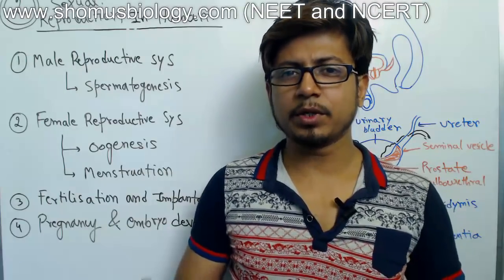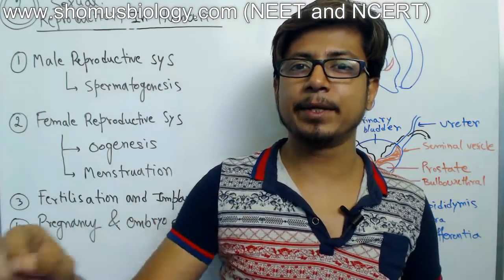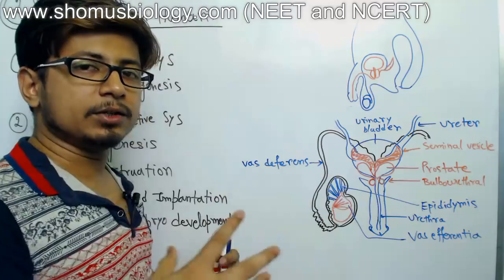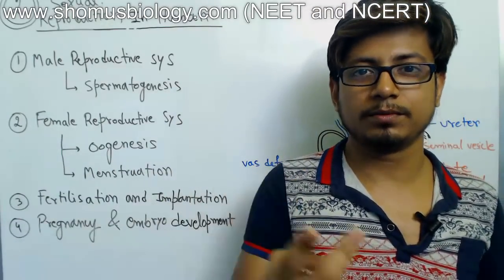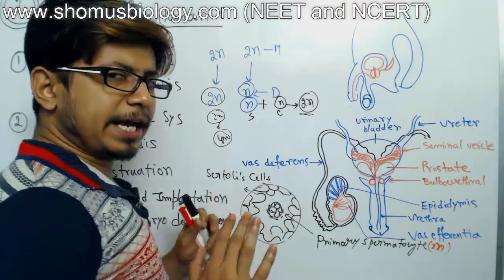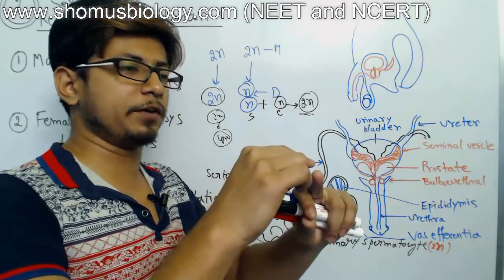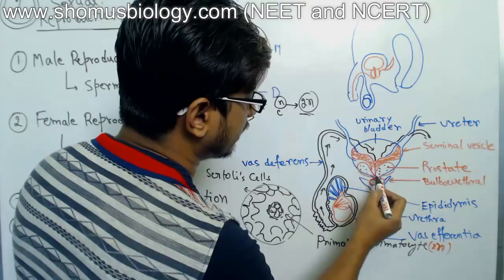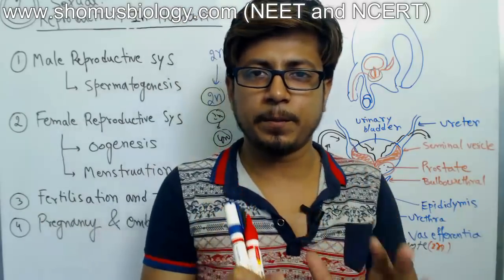Male reproductive system class 12 | Reproduction in human CBSE class 12 biology for NEET exam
Male reproductive system | Reproduction in human - This CBSE Biology video lecture explains the details about the male reproductive structures with anatomy and physiology. Male reproduction prior to the spermatogenesis is well explained with this video lecture.
1. Components of male reproductive system
2. How male reproductive system works
3. human reproductive system anatomy and physiology for spermatogenesis
This is Chapter 3 Class 1 from the NCERT book of class 12 biology.